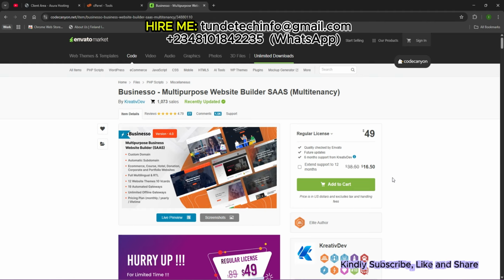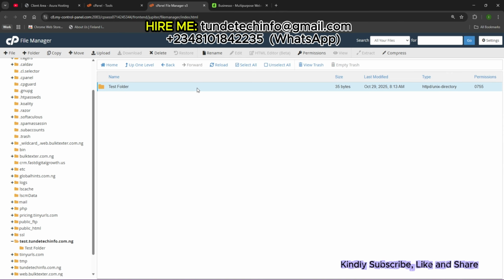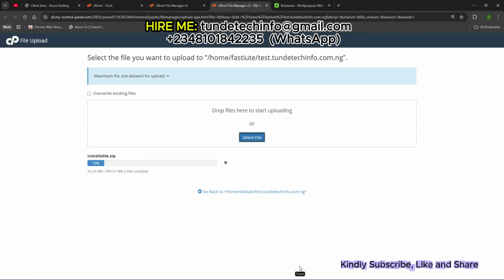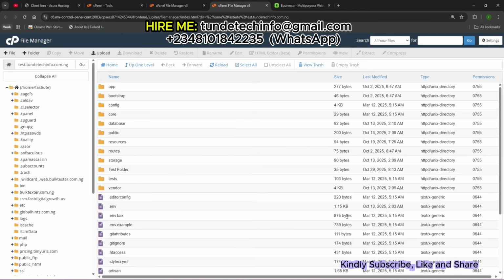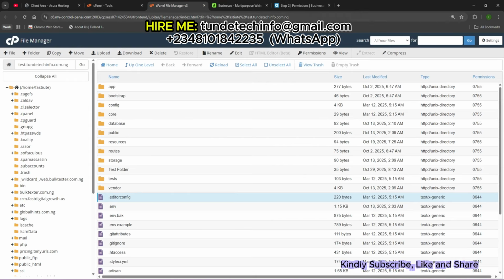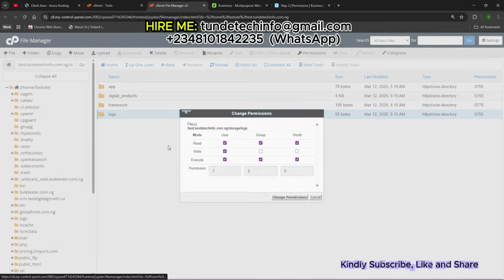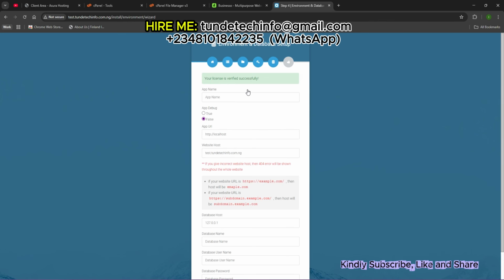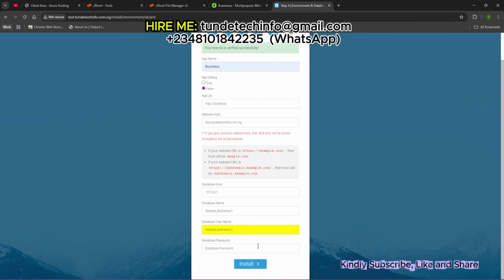How to Install Businesso Website Builder SaaS – Step-by-Step Setup Guide (One-Time Payment)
Learn how to set up and install the Businesso Website Builder SaaS Multitenancy script step-by-step.
In this video, I’ll guide you through a complete installation process, from uploading files to final configuration — even if you’re a beginner!

Why Businesso is worth it (One-Time Payment – Lifetime Access):
✅ Create unlimited business websites with multi-tenant support
✅ Modern drag-and-drop website builder
✅ Pre-built templates for businesses, agencies, and startups
✅ Complete SaaS (Software-as-a-Service) model
✅ Built-in blog, team, services, and portfolio modules
✅ White-label customization
✅ Role-based admin panel and secure dashboard
✅ One-click installer with no coding skills required
✅ Lifetime updates and one-time payment access

✔️ Step-by-step installation of Businesso Website Builder
✔️ Learn how to configure domains, tenants, and email setup
✔️ Perfect for freelancers, SaaS startups, and web developers
✔️ Save time — no tech headaches, fully automated setup

 — Get the latest on tech updates, lifetime software deals, Google algorithm news, and business insights.

Businesso Website Builder Installation,
Businesso SaaS Multitenancy,
Businesso installation tutorial,
Businesso lifetime access,
Businesso full setup guide,
Install Businesso script,
Website builder SaaS installation,
Businesso configuration 2025,
Businesso one-time payment,
Tundetechinfo Businesso tutorial